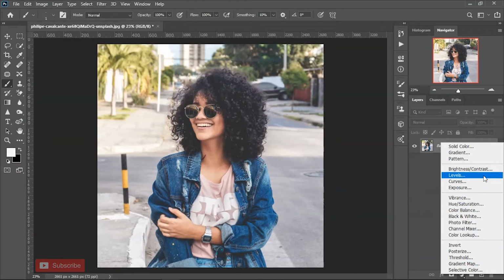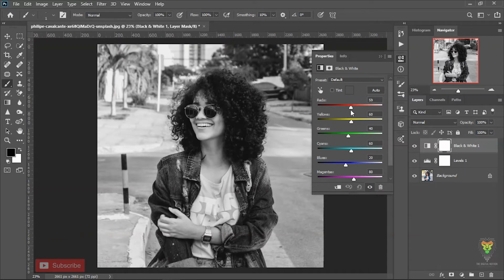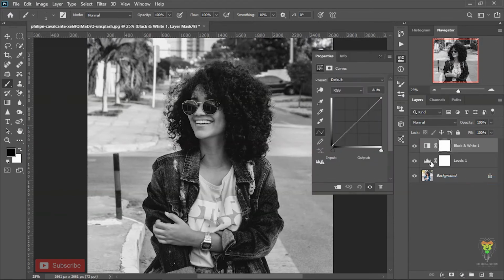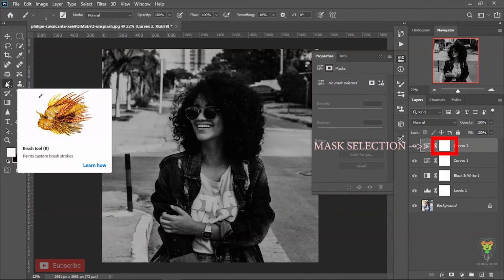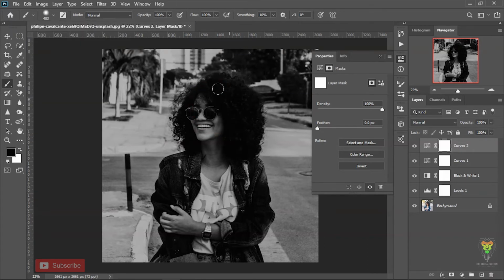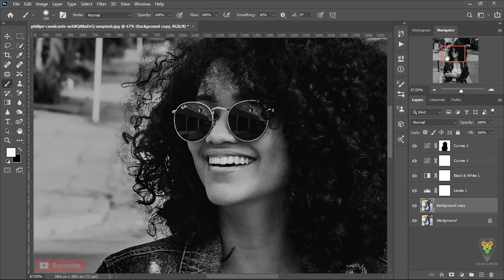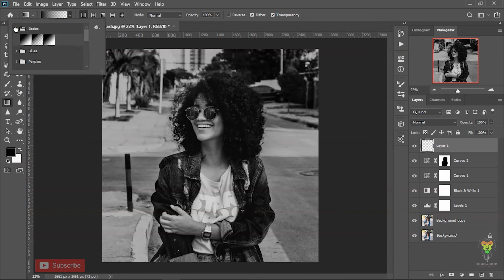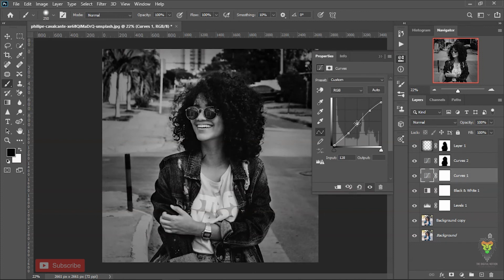How to create MONOCHROME using BLACK & WHITE ADJUSTMENT | PART 4 | ADOBE PHOTOSHOP TUTORIAL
Date of Publish : 16th July, 2020

Adobe Photoshop tutorial to create monochrome of any coloured image using Black & White adjustment.
This is the Part 4 of the series.
The playlist comprises of other alternative techniques.

For tutorial on how to create monochrome image and add depth to it

Have a good day
and keep supporting :)